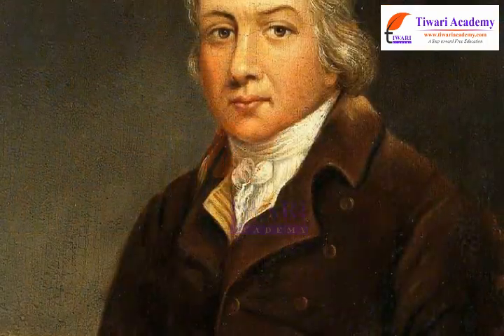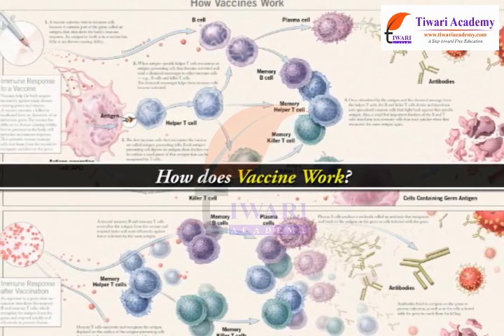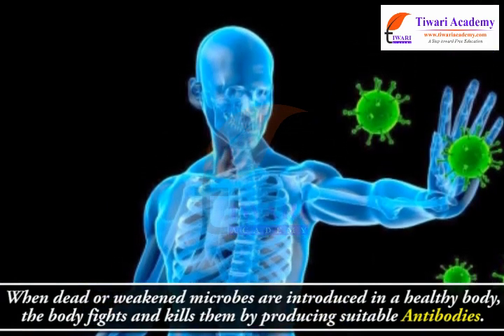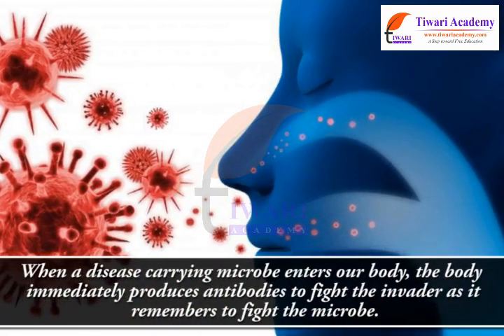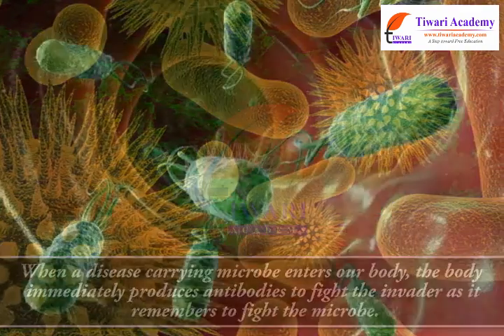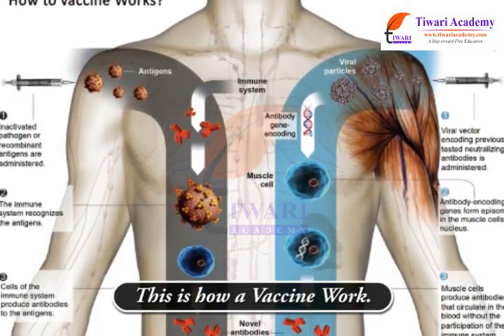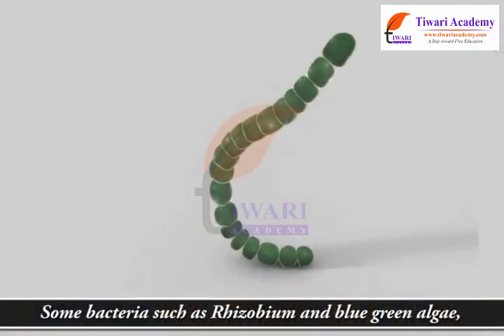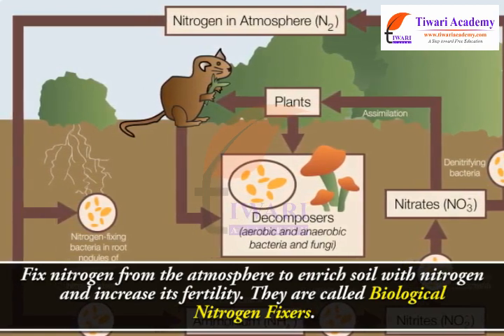Microorganisms - Friend and Foe - Vaccine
Class 8 Science Chapter 2 Microorganisms - Friend and Foe - Vaccine. and get all videos of solutions.